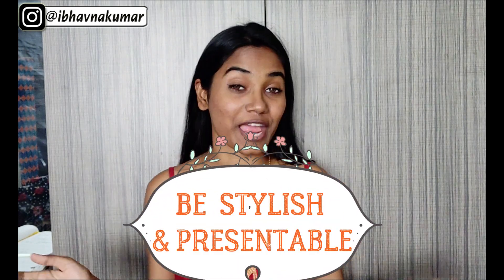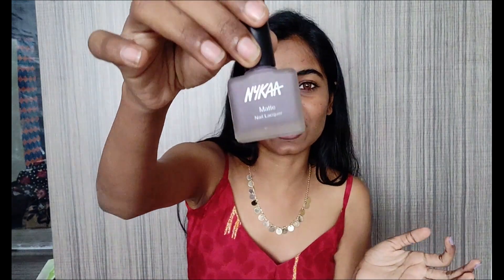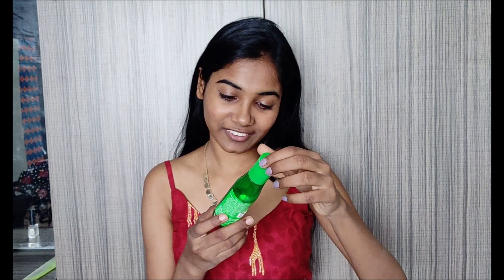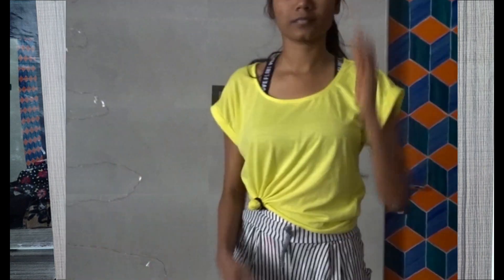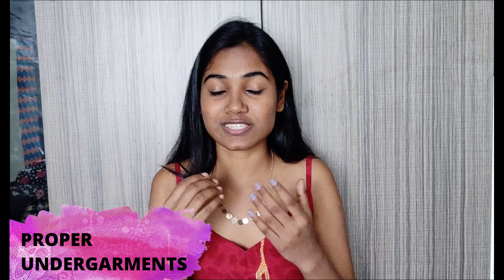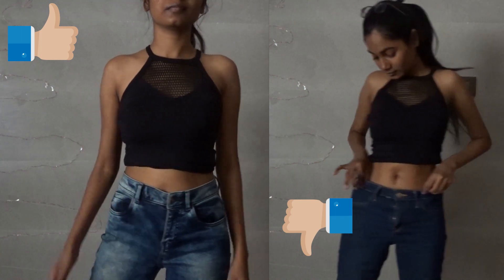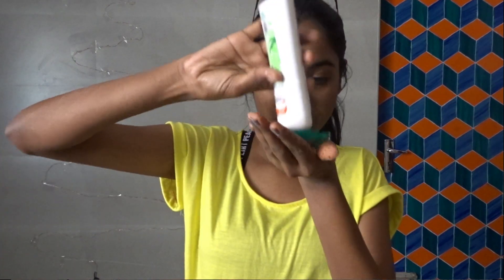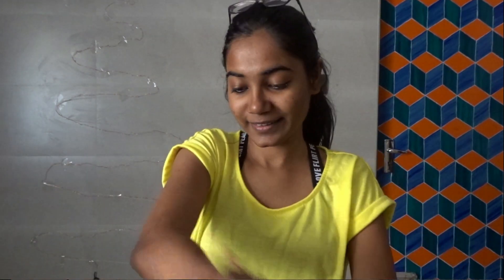Be More STYLISH & PRESENTABLE With These 10 Tips ! | Bhavna Kumar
Hi Guys!
Here are 10 tips to be more stylish and presentable!